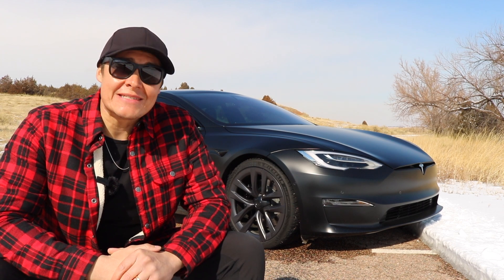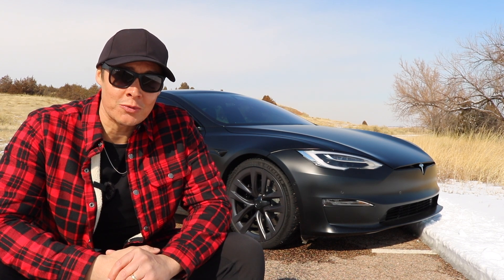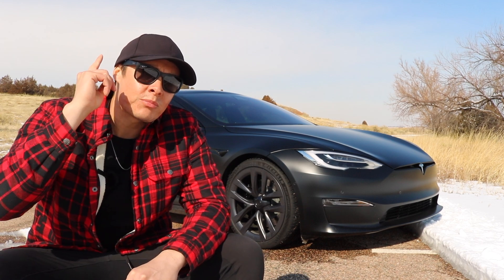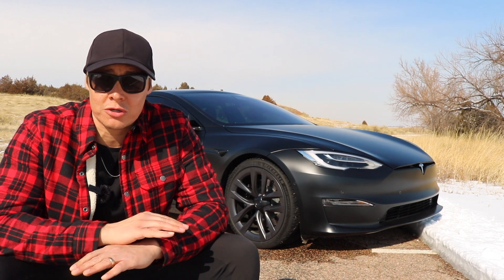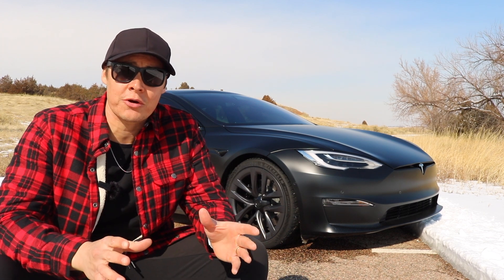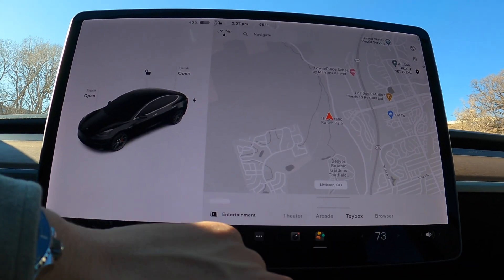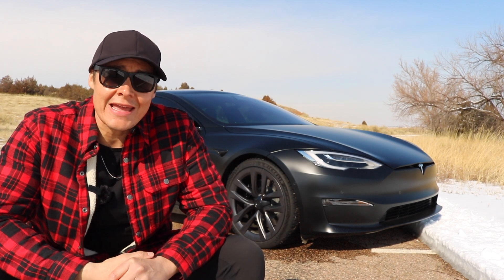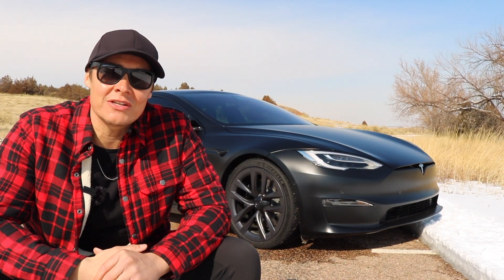Is the new Tesla Model Y 4680 update that big of a deal?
There has been a lot of hype around the new 4680 Tesla Model Y. The real question though, is the new Tesla Model Y 4680 update that big of a deal? Enjoy!